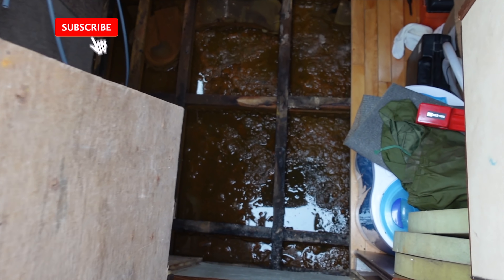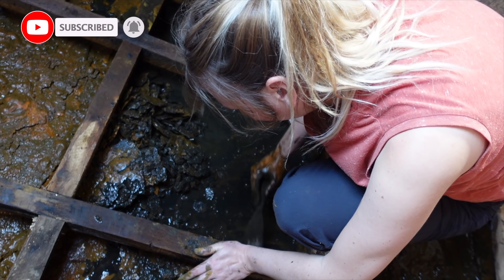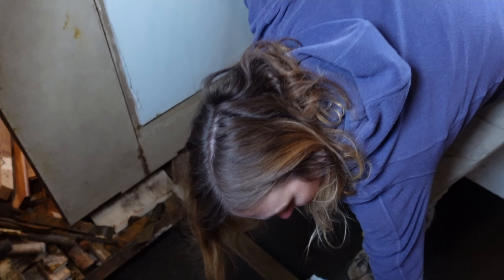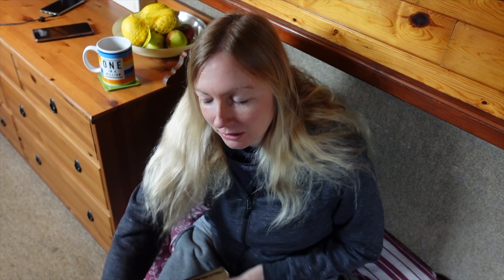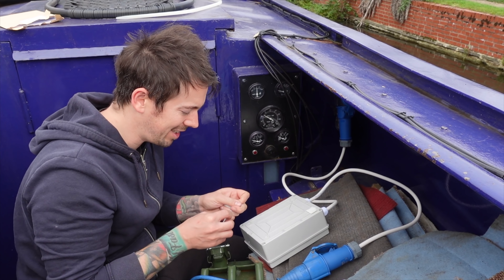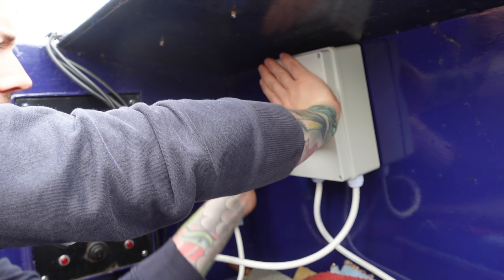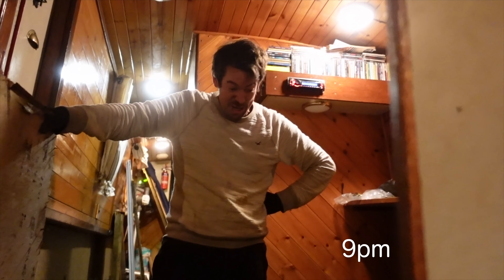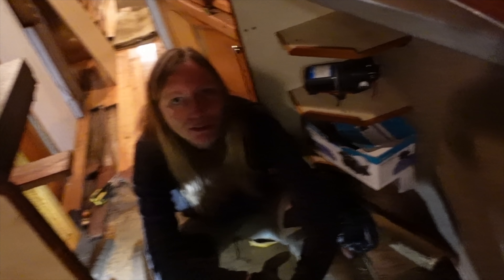Narrowboat RENOVATIONS = RUST, HOLES and A PARADY IN THE MAKING !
Vlog 46

We attempt to take of the floors in our bedroom...a very tricky job!